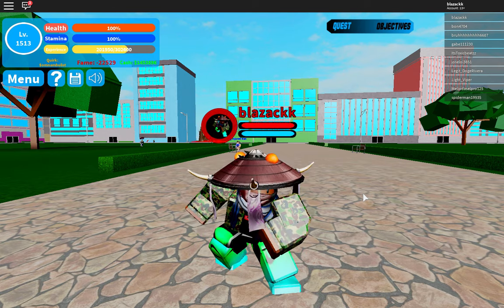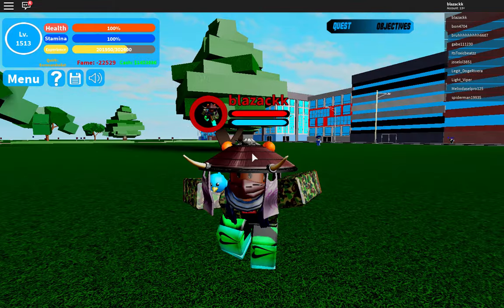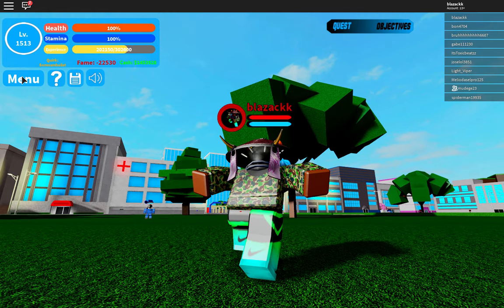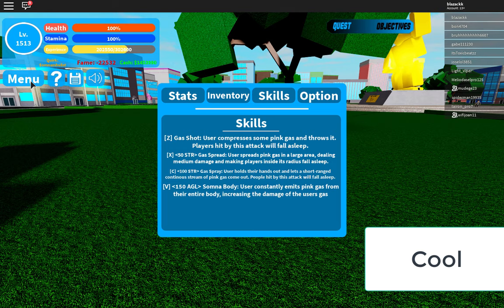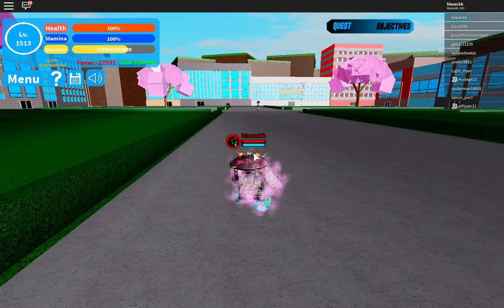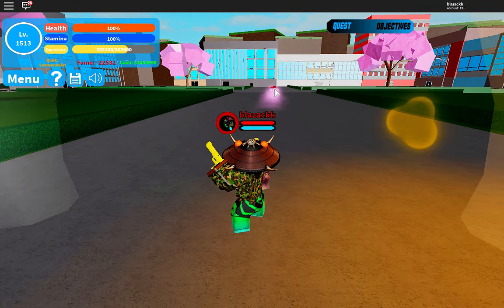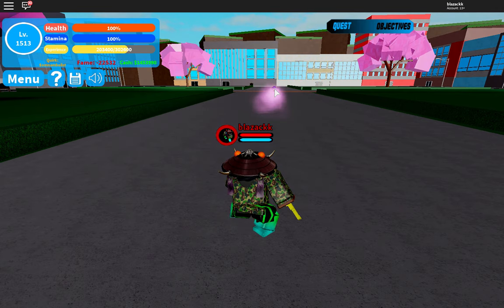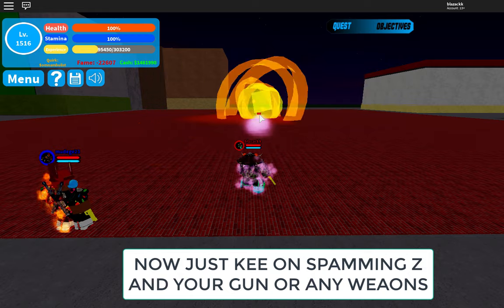How to level up fast + Best Quirk For Leveling up/ Farmings | Boku No Roblox Remastered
Somnambulist Showcase + Best Quirk For Leveling up/ Farmings in Boku No Roblox Remastered
how to level up faster in boku no roblox remastered

in today's video  will be showcasing somnambulist quirk and showing you guys the easy method that you can use to farm bosses and level up quickly in boku no roblox remastered
easy way to level up in boku no roblox remastered

it's kind of hard to level up in the new update in boku no roblox remastered but this method will make it easier